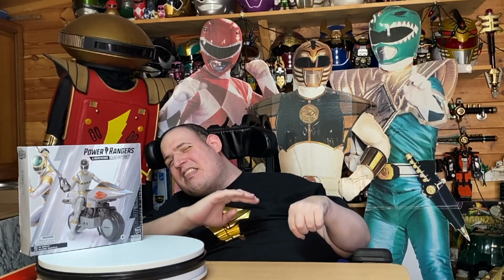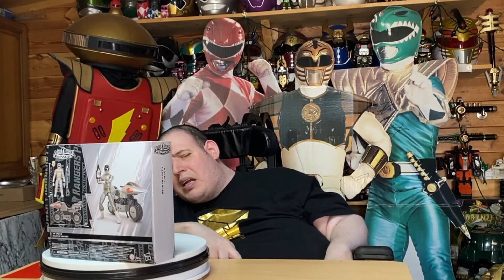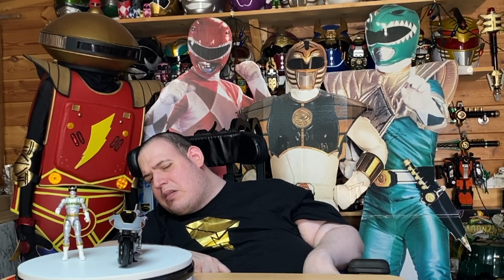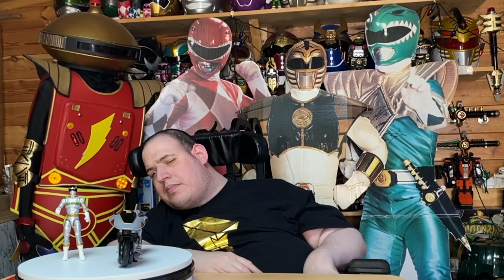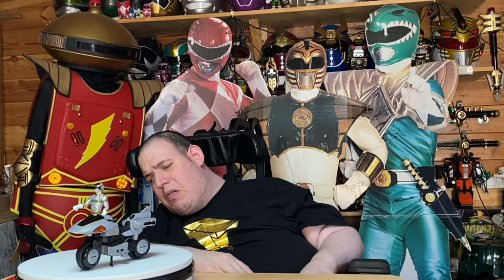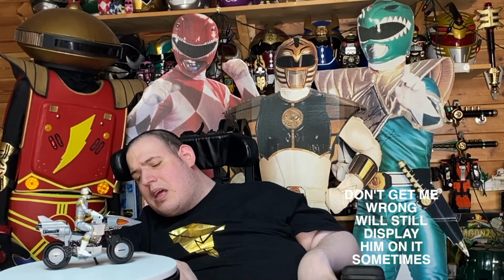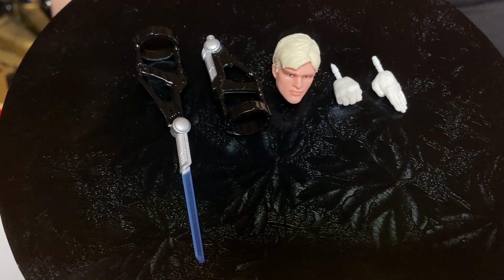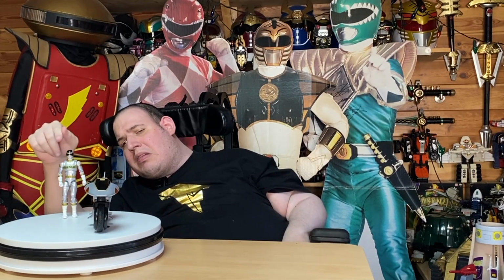ARRAN REVIEWS LIGHTNING COLLECTION IN SILVER RANGER & CYCLE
LINK TO MY REVIEW OF THE 1ST RELEASE OF THE IN SPACE SILVER RANGER

 for interesting music by us
Check Out Official Nightclub In A Volcano